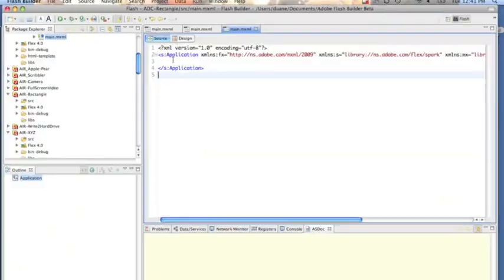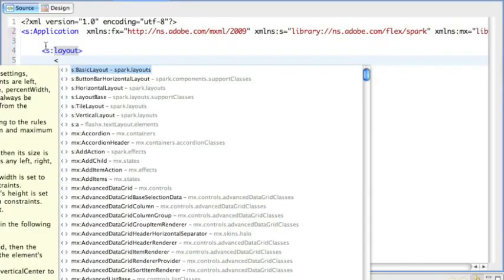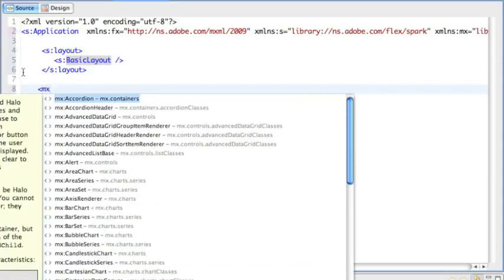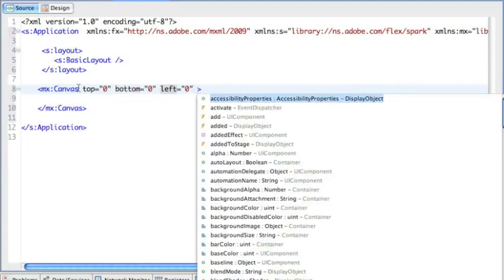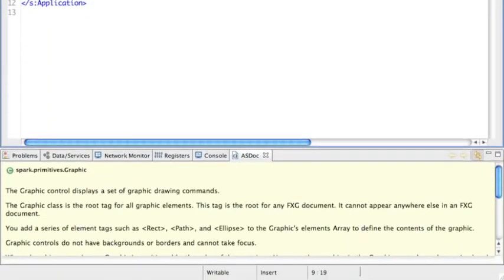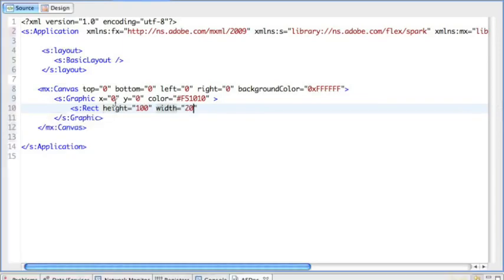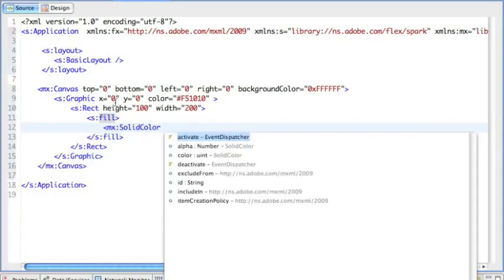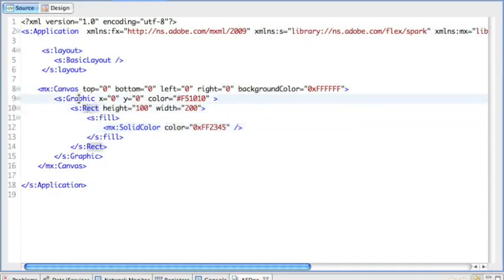Adobe Flash Builder Premium 4.7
Adobe Flash Builder Premium 4.7 adalah lingkungan pengembangan untuk membangun game dan aplikasi menggunakan bahasa ActionScript dan kerangka kerja open source Flex. Premium Flash Builder mencakup alat pengujian profesional seperti profiler, pemantauan jaringan, dan dukungan pengujian unit.

Fitur Adobe Flash Builder Premium 4.7:
-Develop games more quickly with Flash Builder
-Create ActionScript workers easily with a wizard-based interface
-Efficiently deploy, debug, and profile iOS and Android apps via USB and WiFi directly from the Flash Builder IDE
-Powerful and very speedy code editing
-Use QuickAssist/Fix to rename and manipulate variables, generate getters/setters and event handlers, organize imports, and more
-Use over 100 best-practice code templates (aka snippets) for ActionScript, MXML, and CSS
-Package and sign applications as platform-specific installer files for upload to application stores
-Increase install rates and reduce testing costs by bundling the runtime with applications
-Debug and test applications on locally connected mobile devices or a mobile emulator
-Accelerate application performance using memory and performance profilers that monitor and analyze memory consumption and CPU cycles.
-Generate a detailed audit trail of all data passed between the local Flex application and the back end
-Functional testing support

System Requirements:
-2GHz or faster processor
-32- and 64-bit (unless noted): Microsoft Windows XP SP3 (32-bit), Windows Vista (32-bit), Windows 7, Windows 8.1 and Windows 10Microsoft Windows XP with Service Pack 3, Windows 7 (32 bit or 64)
-2GB of RAM
-5GB of available hard-disk space
-Java™ Virtual Machine (32 bit): Oracle JRE 1.6 or 1.7
-Java Virtual Machine (64 bit): Oracle JRE 1.6 or 1.7
-1024×768 display (1280×800 recommended) with 16-bit video card
-Eclipse™ 3.7 or Eclipse 4.2 (for plug-in installation)

Untuk membeli dapat dilakukan secara:
1. Langsung melalui WA ke 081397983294, pelunasan transfer ke BCA, 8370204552 atas nama Ady Susanto.